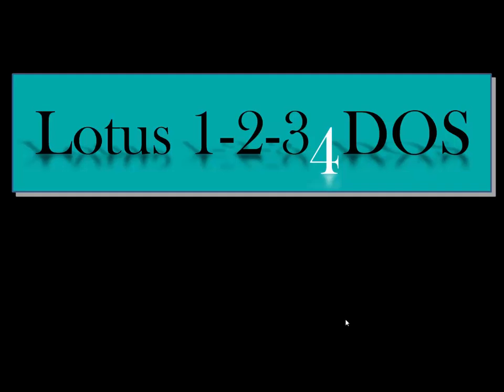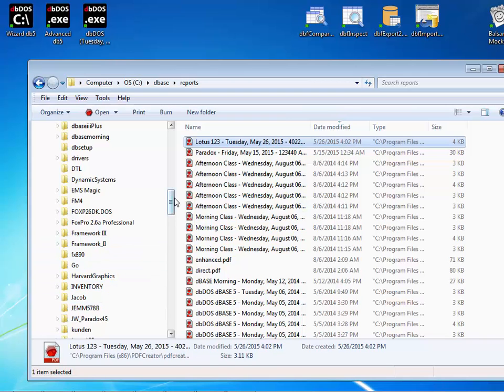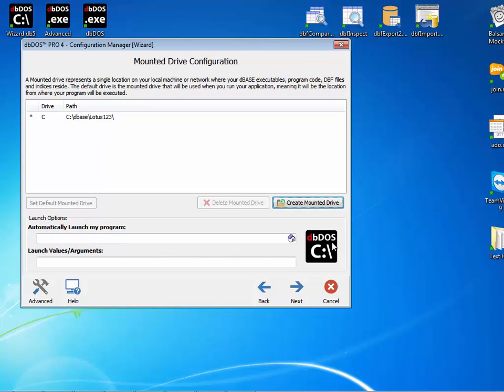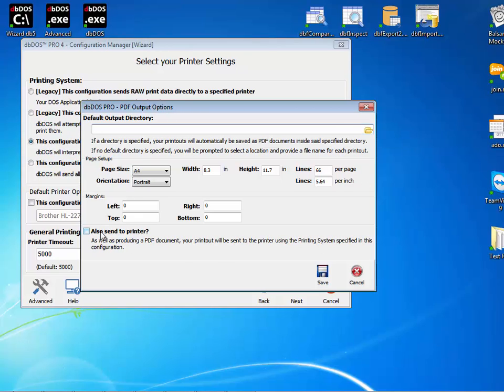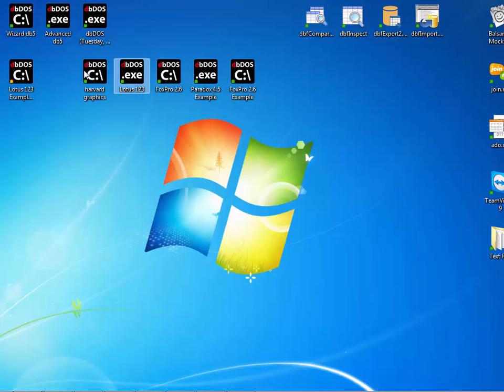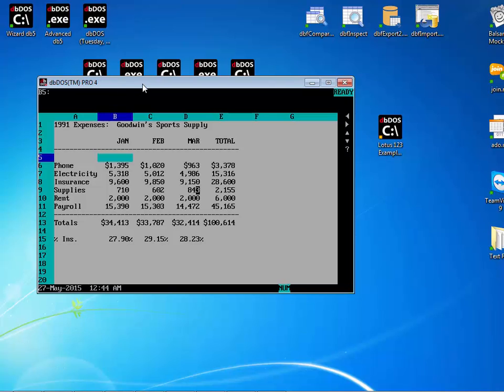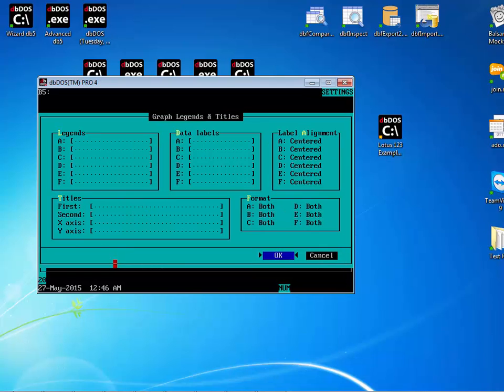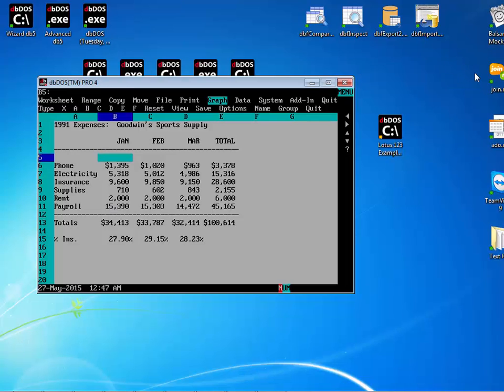Intro to 123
This is an introduction video showing how easy it is to use dbDOS™ PRO 4 on a Windows 64-bit machine and use Lotus 1-2-3 for DOS. This includes printing on modern printers and even adding the ability to print to PDF without any additional software.